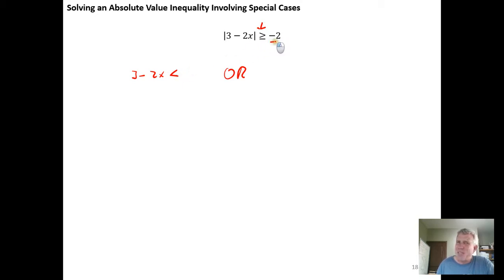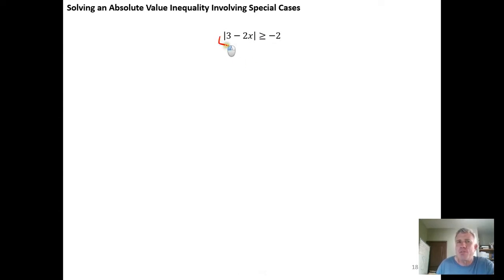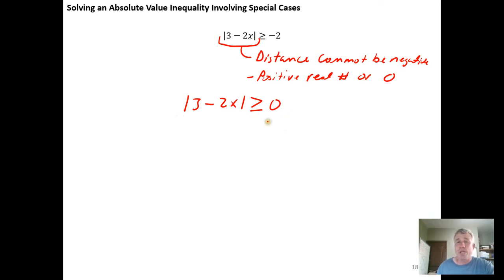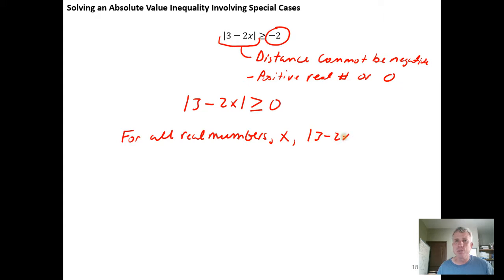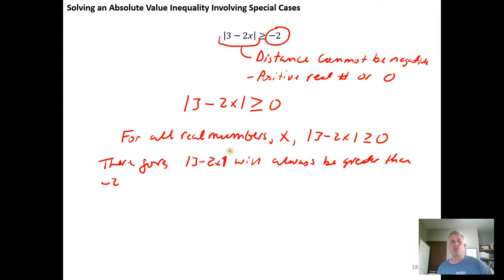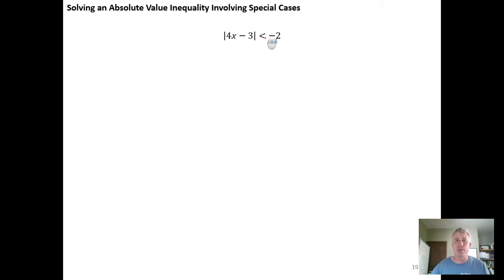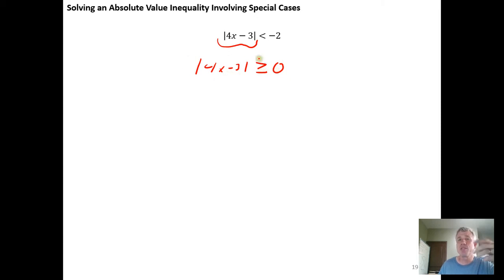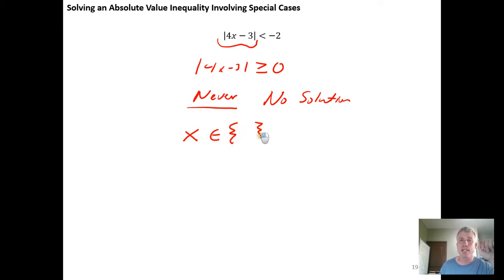Solving an Absolute Value Inequalities: Two Special Cases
In this video, we look at two special cases that can occur when solving absolute value inequalities--one for which there is no solution and one for which all real numbers are solutions.